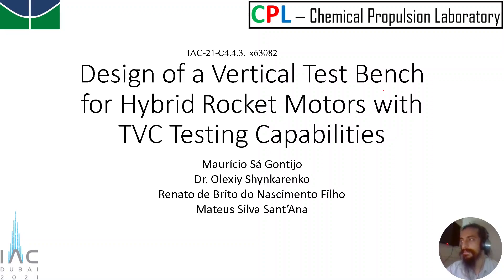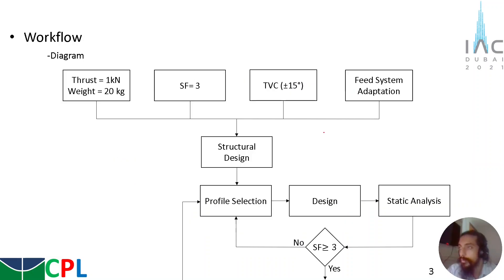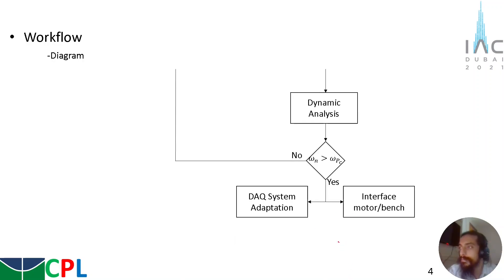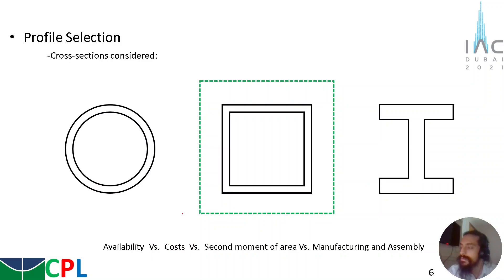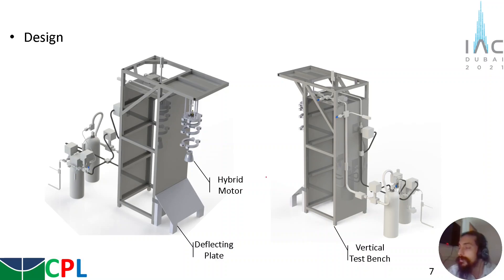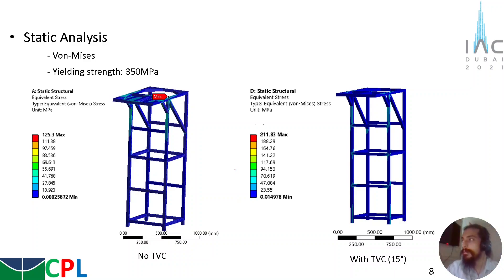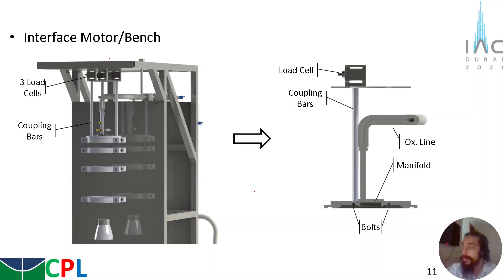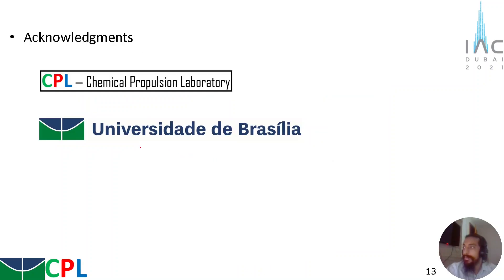Design of a Vertical Test Bench for Hybrid Rocket Motors with TVC Testing Capabilities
Presentation for the International Astronautical Congress 2021

IAC-21-C4,4,3,x63082

Title: Design of a Vertical Test Bench for Hybrid Rocket Motors with TVC Testing Capabilities

Authors: Maurício Sá Gontijo, Olexiy Shynkarenko, Renato B. N. Filho, Mateus Silva Sant’Ana